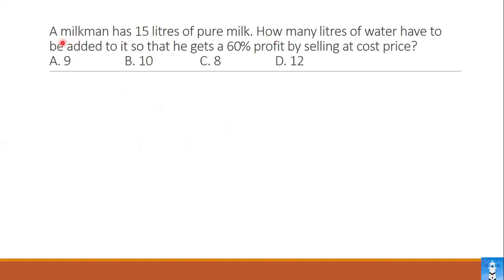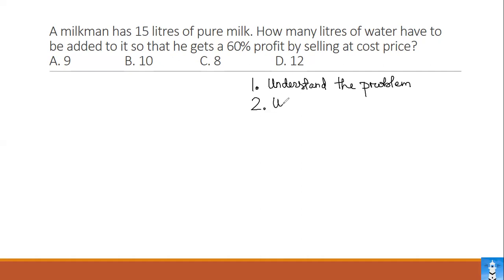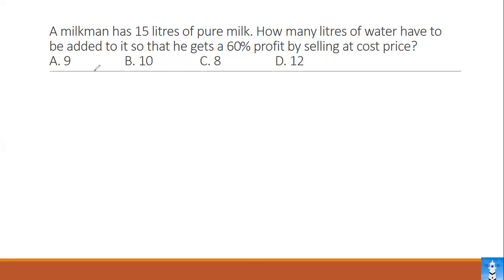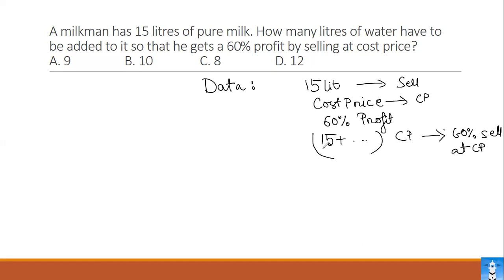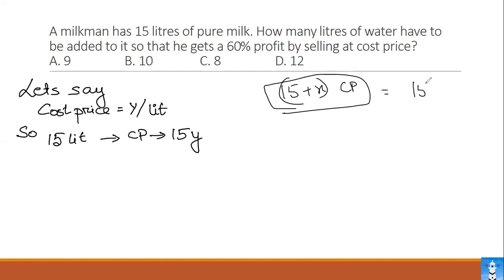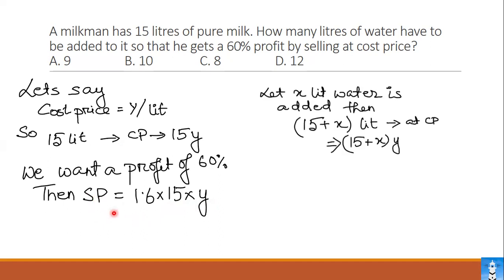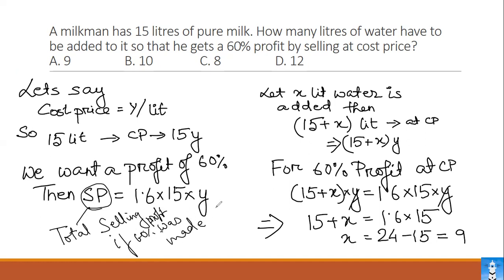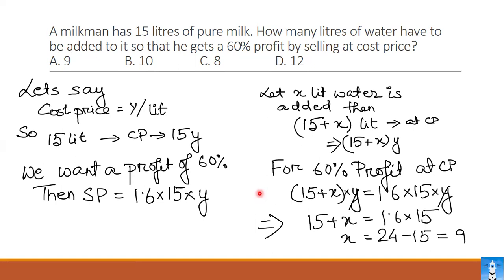How to Ace Your Numerical Aptitude Exam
In this video, you will learn valuable tips and strategies on how to excel in your numerical aptitude exam. From solving complex math problems quickly to mastering key concepts, this tutorial will help you boost your confidence and performance on test day. Don't miss out on this essential guide to acing your numerical aptitude exam!

A milkman has 15 litres of pure milk. How many litres of water have to be added to it so that he gets a 60% profit by selling at cost price?